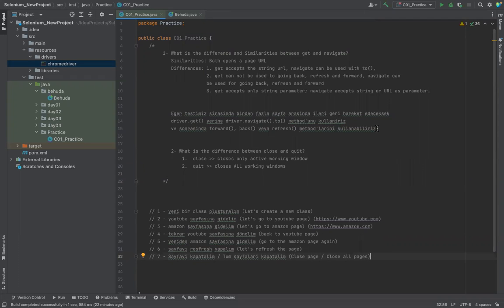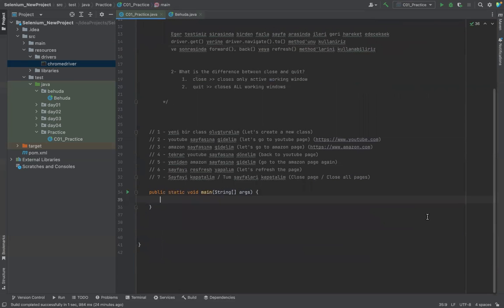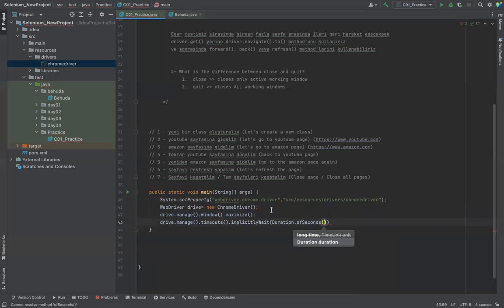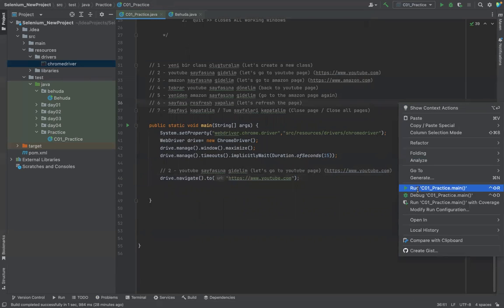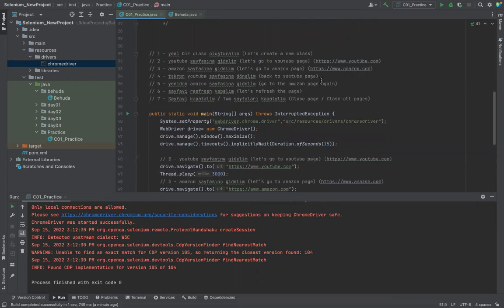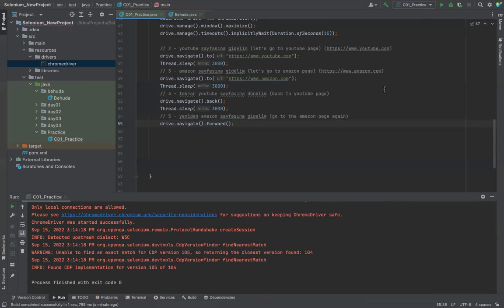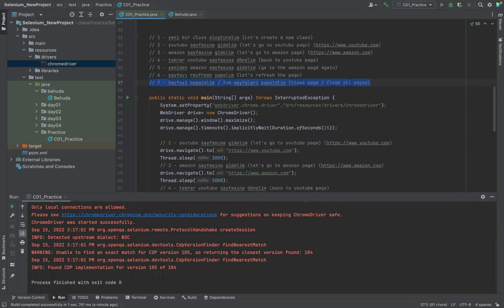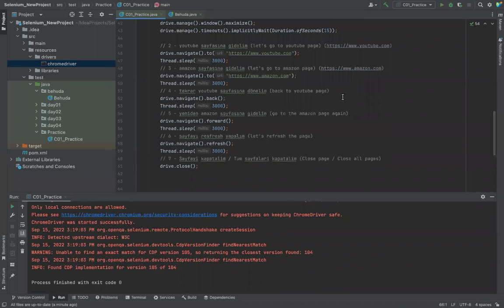Selenium Navigate Methods (Mansoor Abbasi)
Explanation of Navigate Methods and a comparison of get and navigate. (15-Sep-2022)